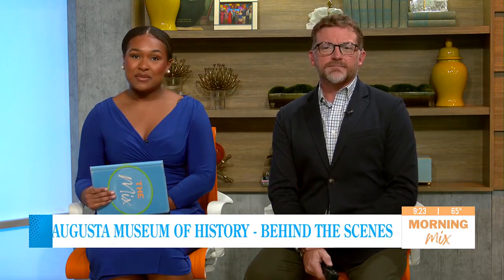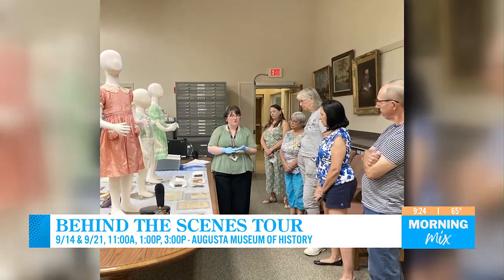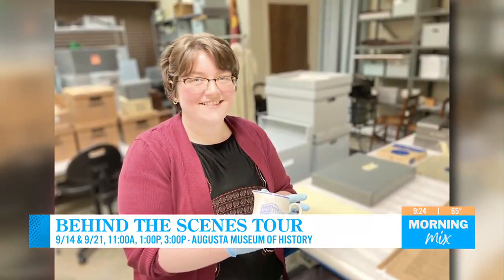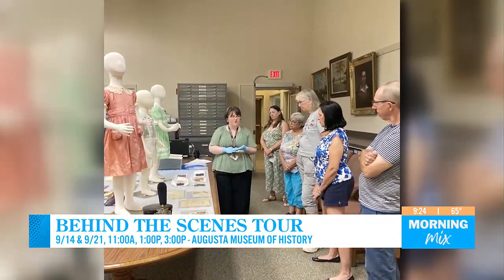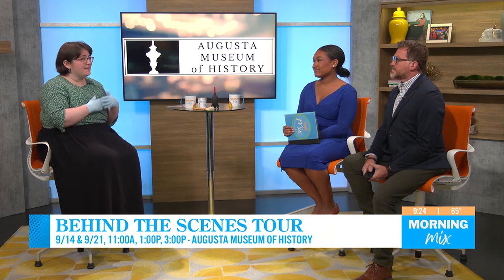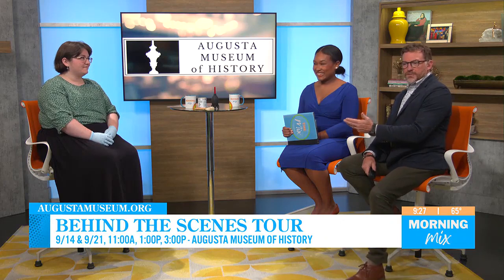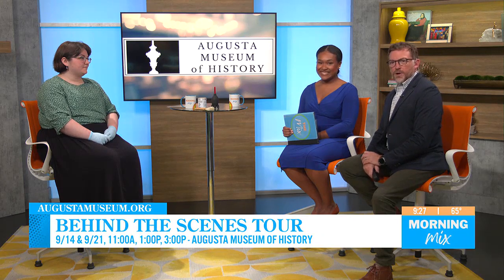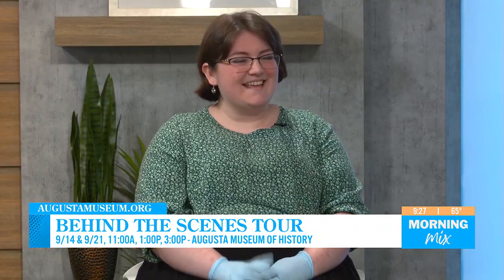Behind the Scenes Tours at Augusta Museum of History